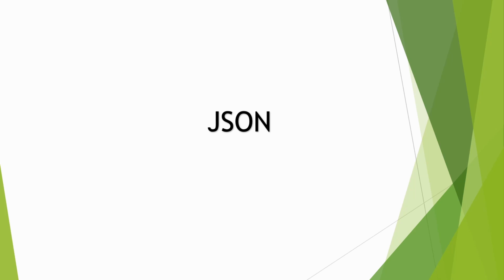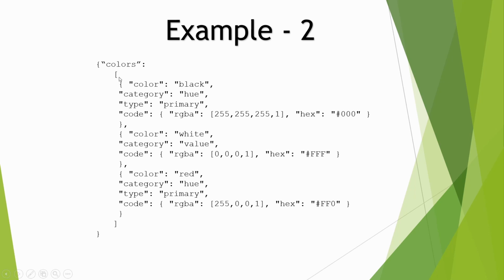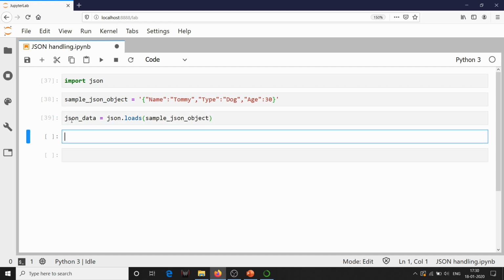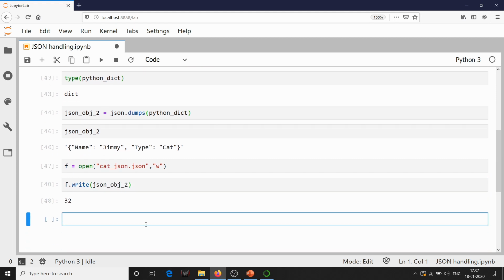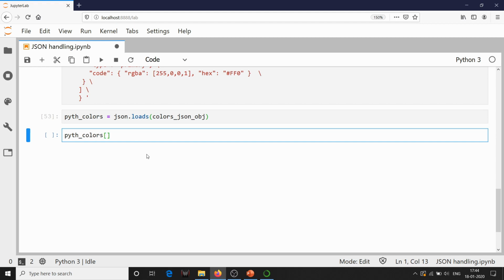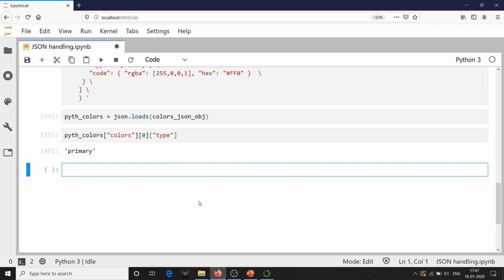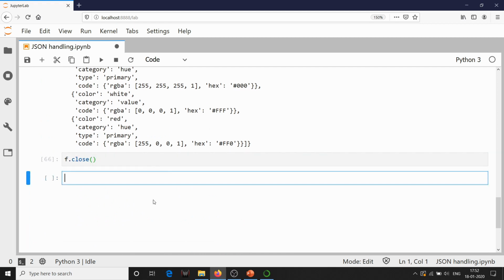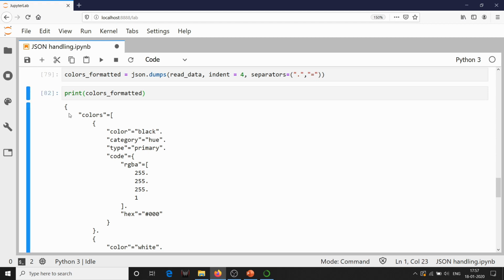Python Programming | 15 | JSON Handling | Venky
This video is 15th in Python Programming and on JSON Handling.